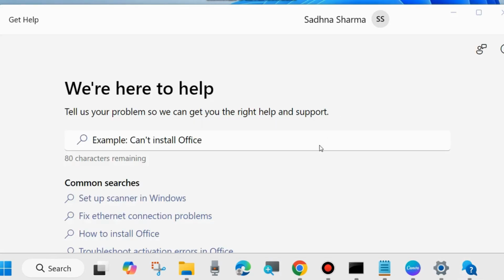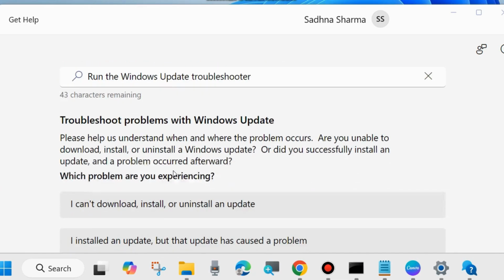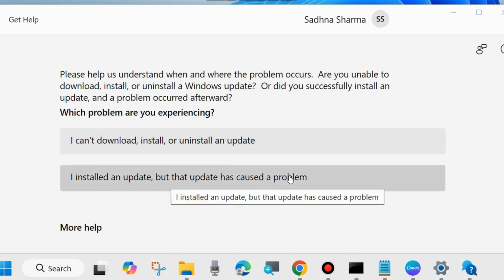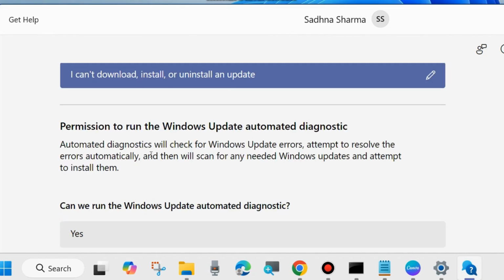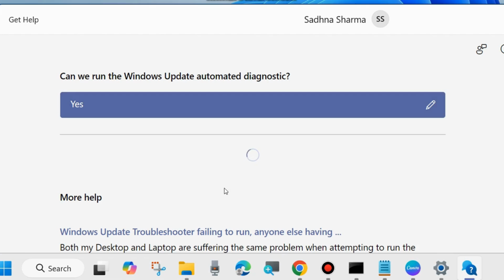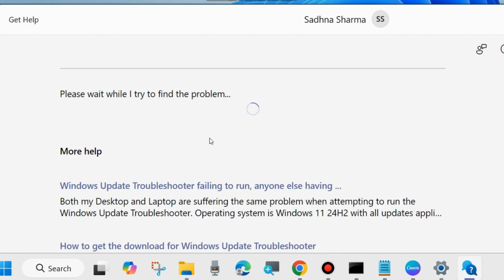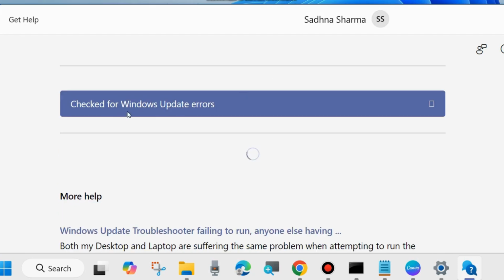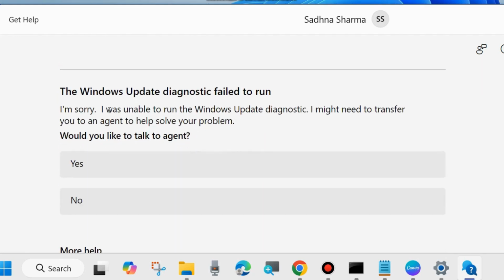How to Run Windows Update troubleshoot on Windows 11 / 10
How to Fix Windows Update failed to install on Windows 11 / 10